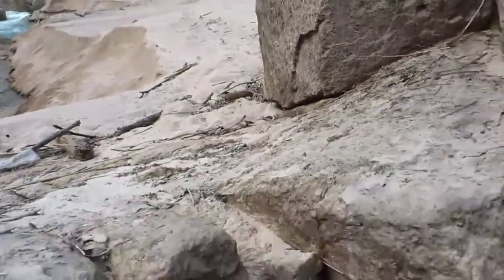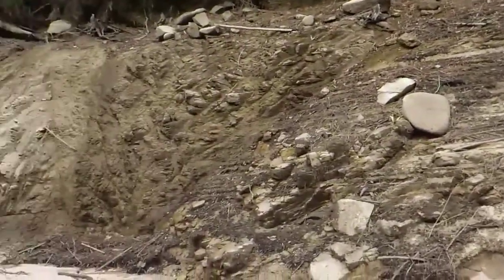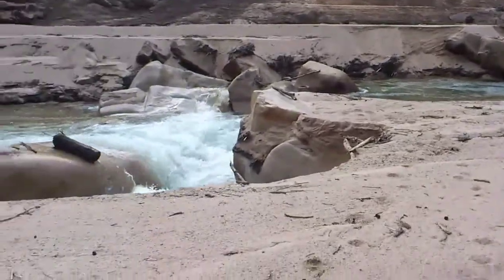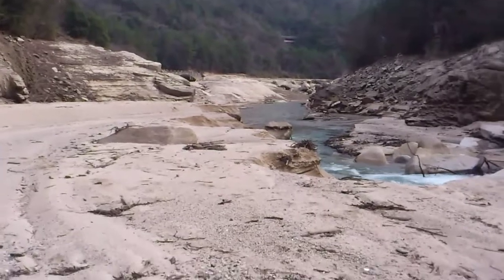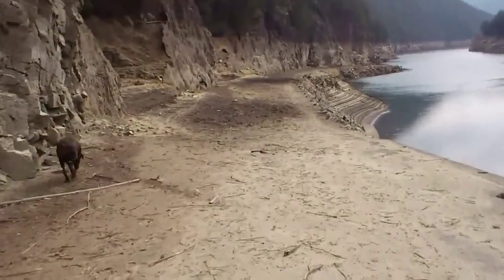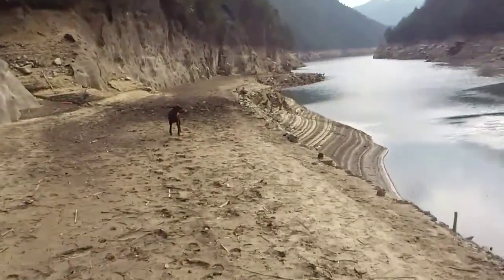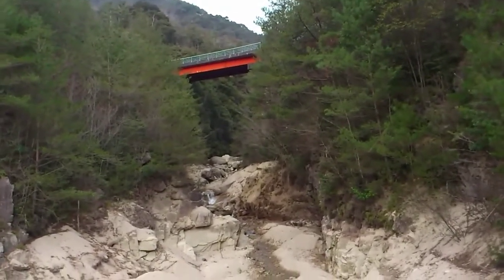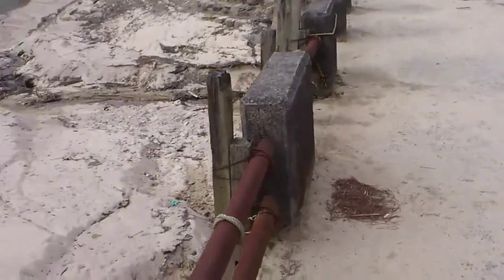Walking Where the Lake Used to Be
Yasaka Resevoir at very low levels. Otake City, Hiroshima, Japan